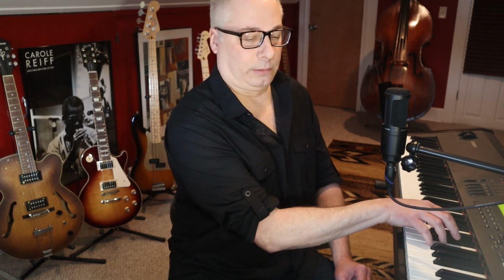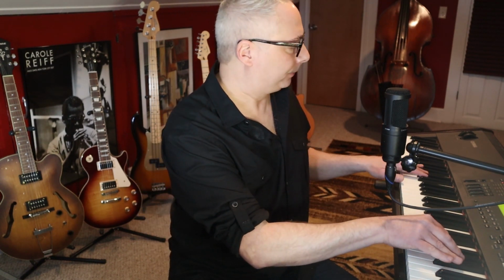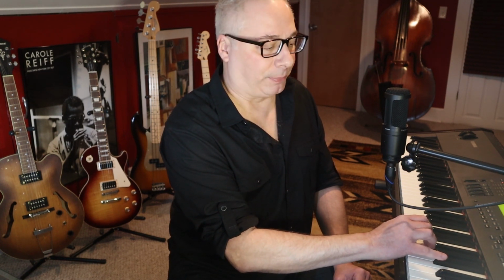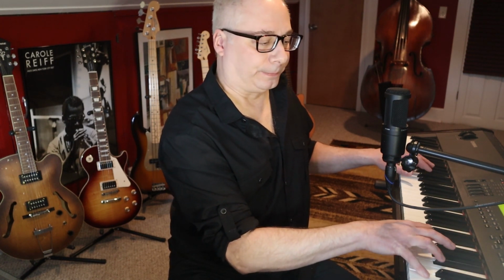The Good Notes Vol. 104: "Soul Intro/The Chicken" Jaco Pastorius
In this video we'll take a look at Jaco's cover of Pee Wee Ellis' "The Chicken".